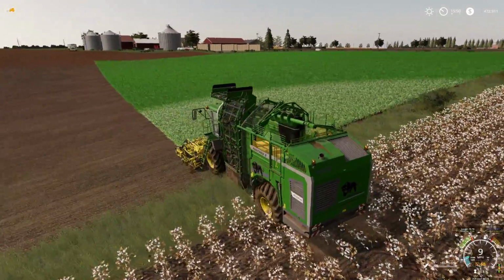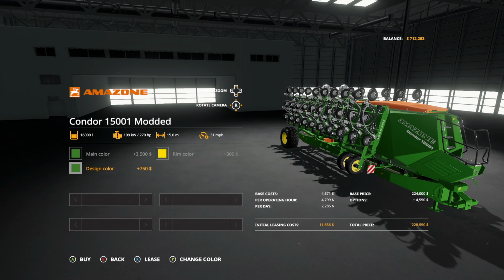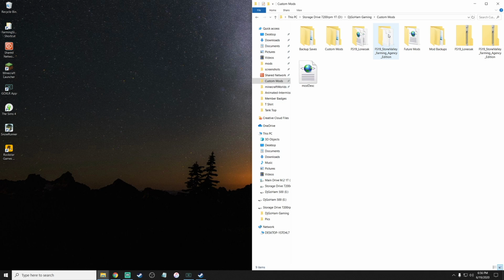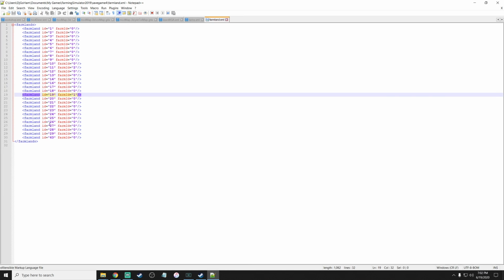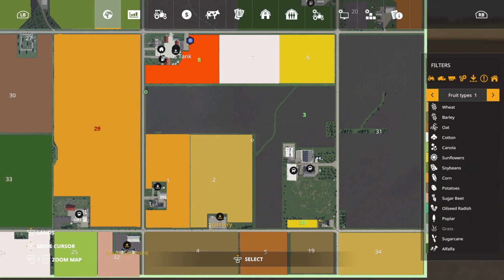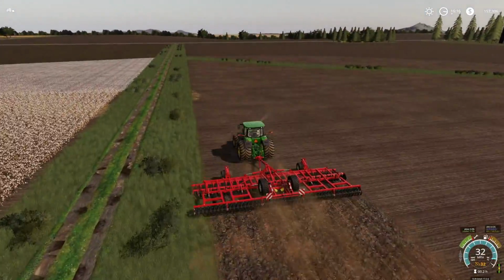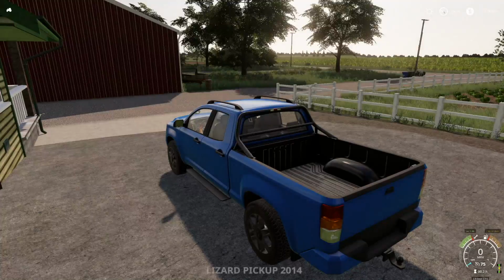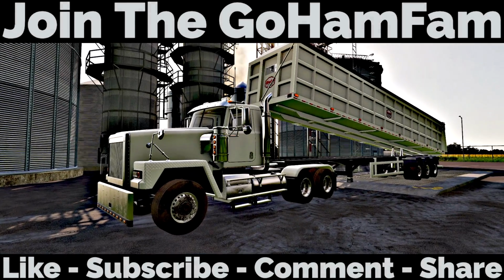Workers + 100mph Plow = This! | Stone Valley x2 (JD vs Case) | Farming Simulator 19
Stone Valley x2 - Farming Agency Edition
"Workers + 100mph Plow = This!" (JD vs Case)

🔷 Helpful Links! 🔷

🔶 Custom Gaming/Streaming PC Specs! 🔶
Graphics Card - Gigabyte 2080ti OC Gaming 11g (Added September 2019)

Interface - Shure MVI